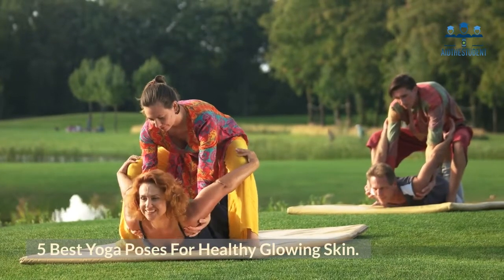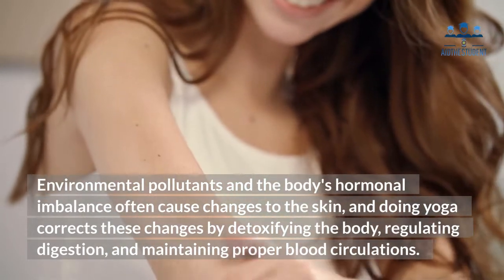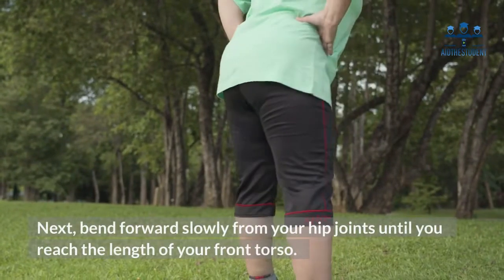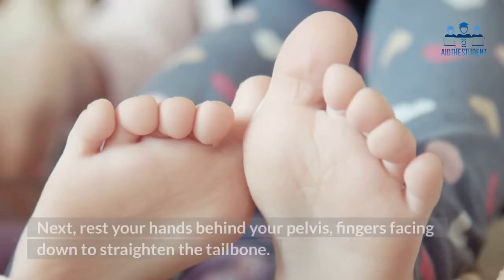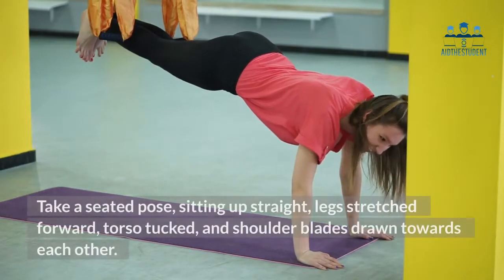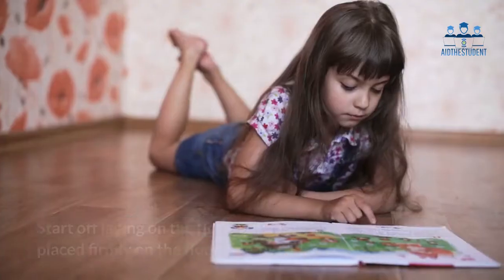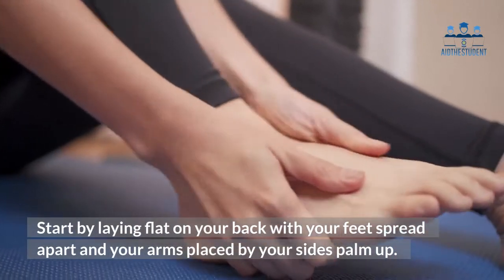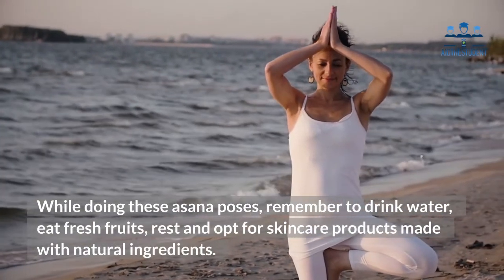5 Best Yoga Poses For Healthy Glowing Skin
This is a guide you'll learn 5 Best Yoga Poses For Healthy Glowing Skin

Timestamps
00:51 Forward Fold (Uttanasana)
01:29 Camel Pose (Ustrasana)
02:06 Twisted Seated Pose (Ardha Matsyendrasana)
02:42 Plough Pose (Halasana)
03:15 Corpse Pose (Savasana)
03:41 Final Word

★☆★ RESOURCES: ★☆★

-- LINKS –
📕 Download our FREE Ebooks and Guides! 📕

► If you need help growing your business check out my Service Page ➤➤➤